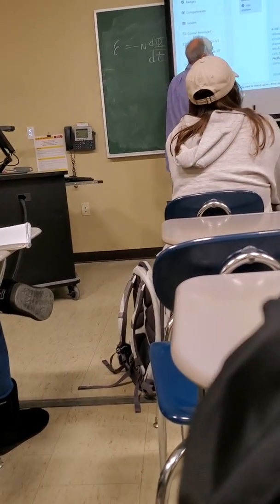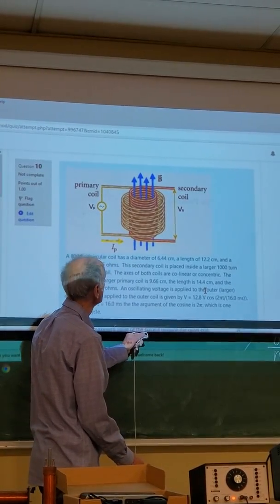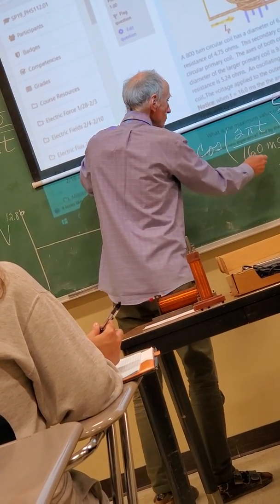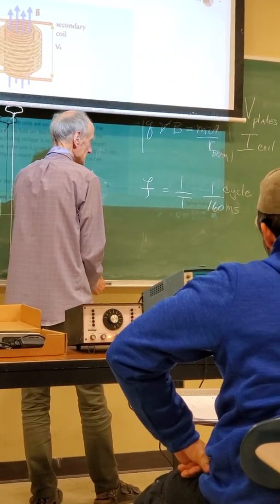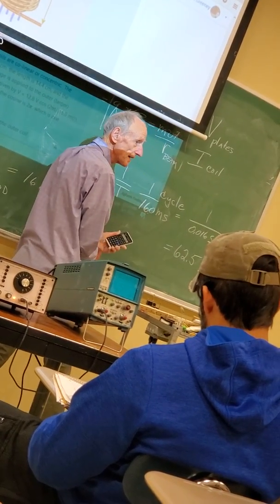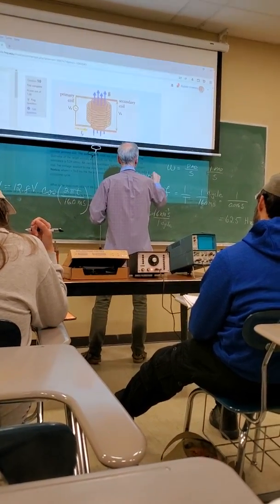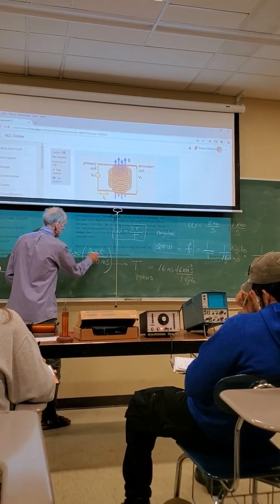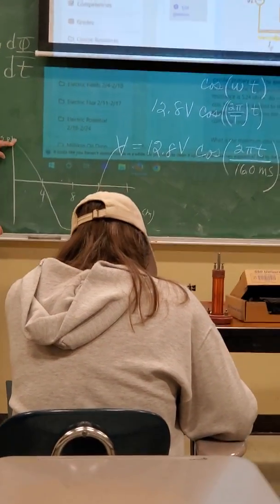Wednesday 05/01/19 LECTURE part 5- Prof. Greeney